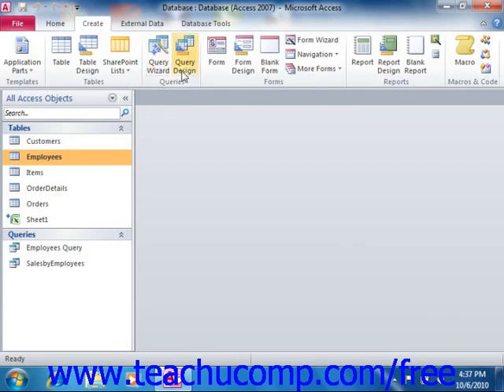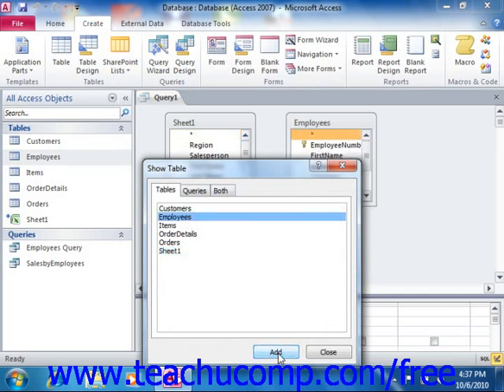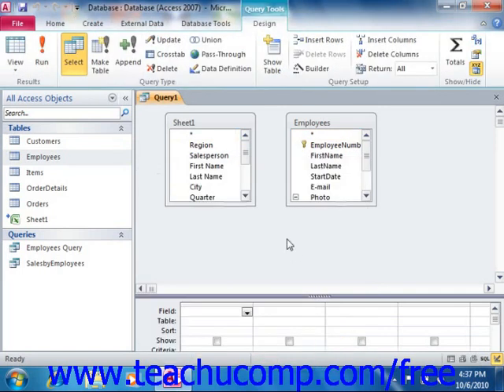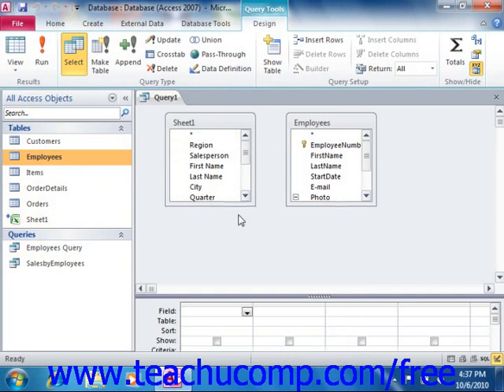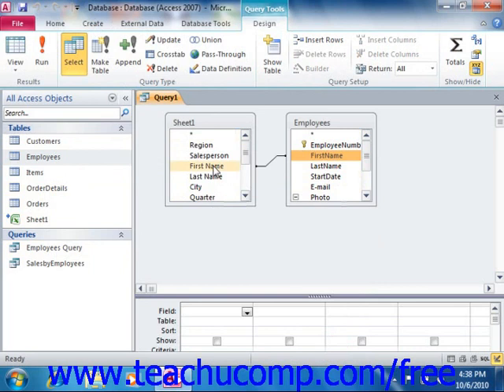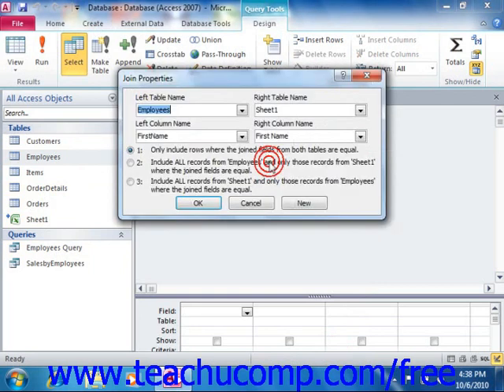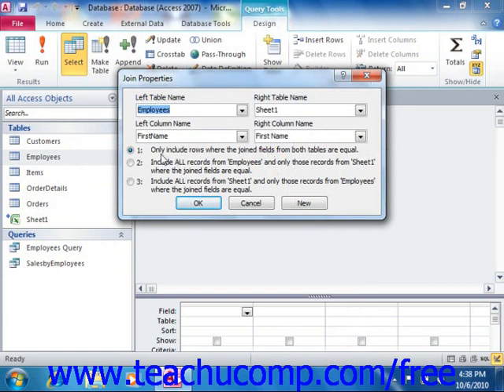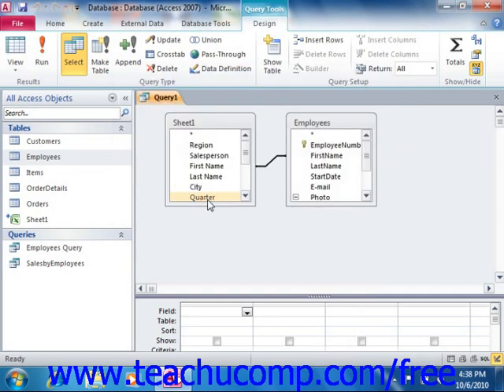Access 2010 Joining Tables in a Query Microsoft Training Lesson 7.3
Learn how join tables in a query in Microsoft Access - the most comprehensive Access tutorial available. Visit us today!